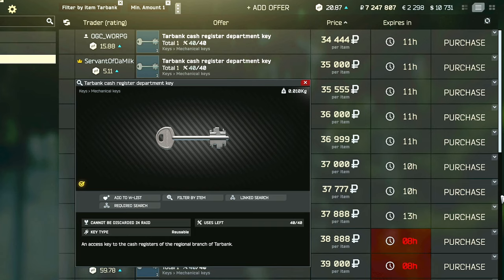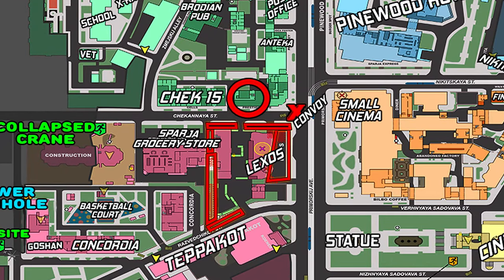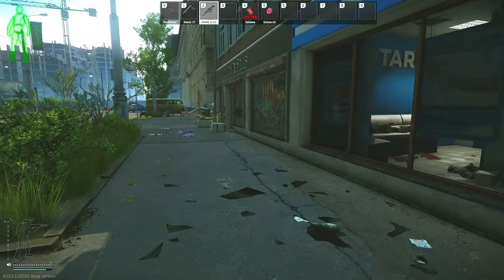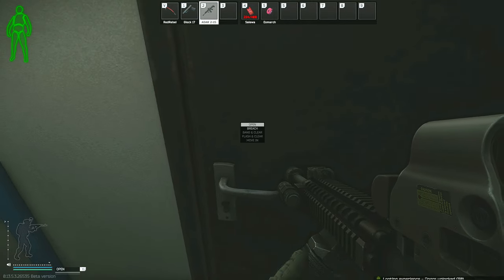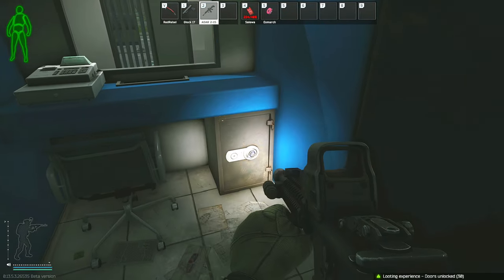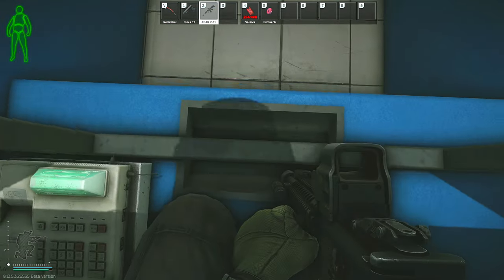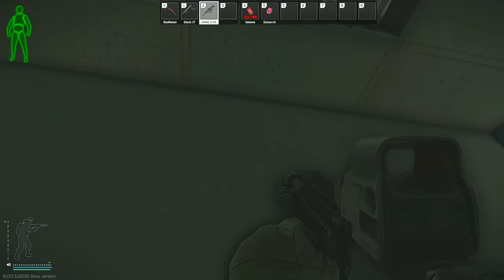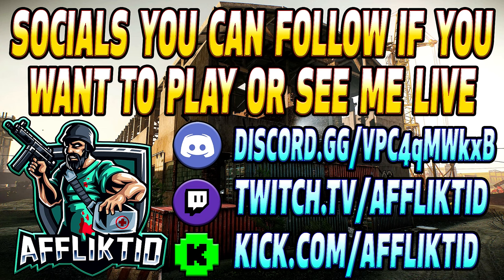Tarbank Cash Register Department Key - Key Guide - Escape From Tarkov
This is a Key Guide for The Tarbank Cash Register Department Key on the Streets of Tarkov Map.

--SOCIALS--